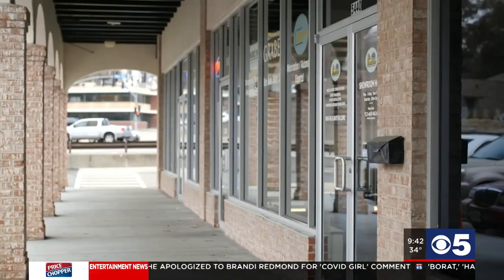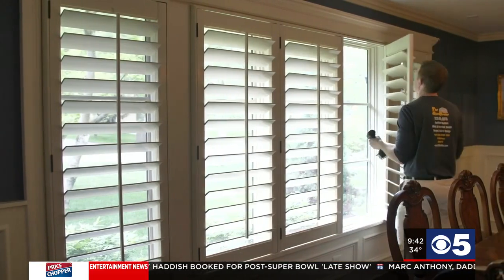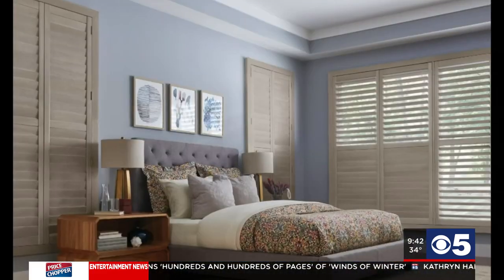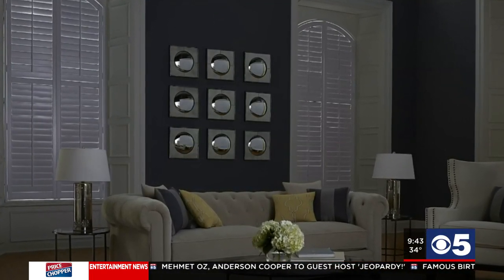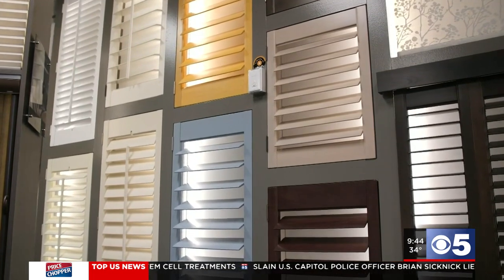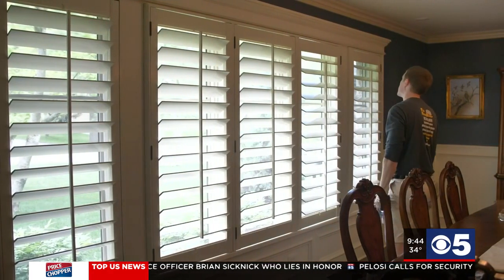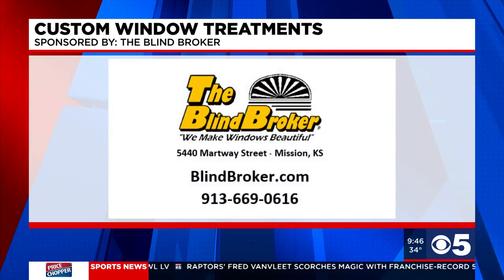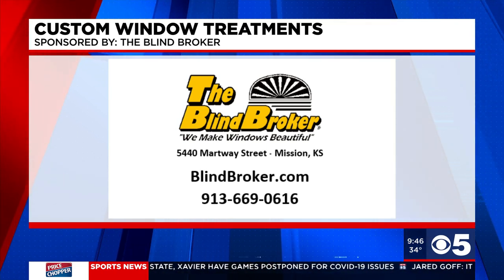Customize your window treatments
Rick Ford, president of The Blind Broker, shares what's trending in custom window treatments and how there are options for any budget.